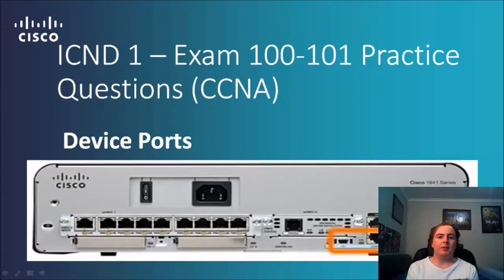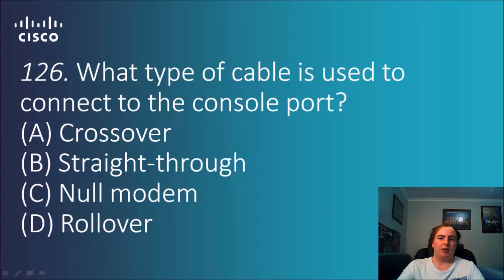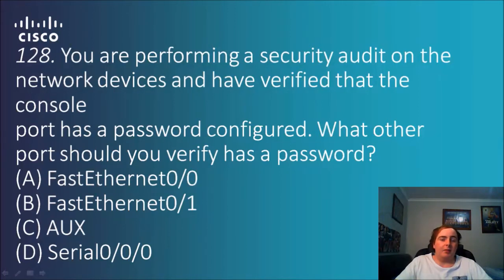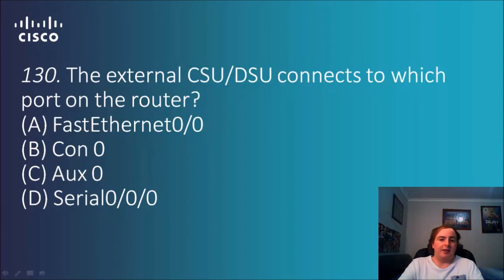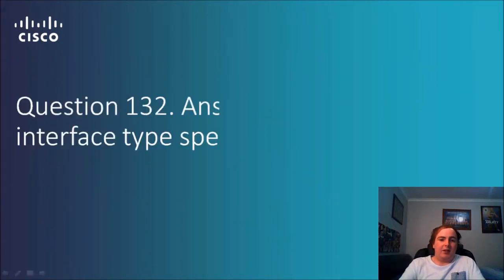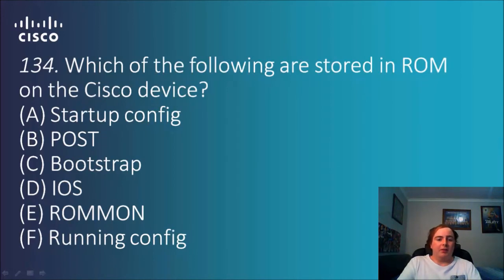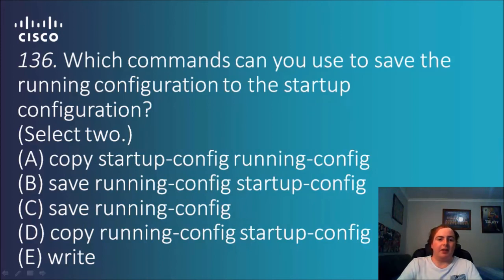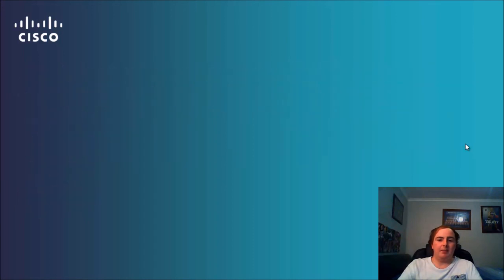Cisco ICND 1 – Exam 100 101 Device Ports Practice Questions CCNA Routing and Switching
CCNA Routing and Switching Complete Study Guide: